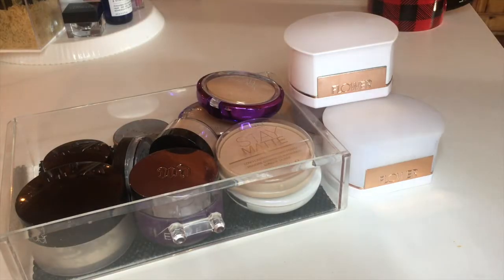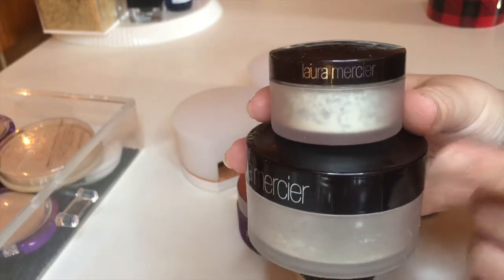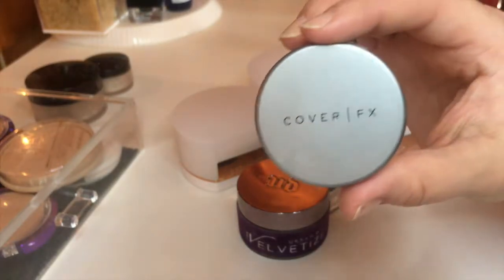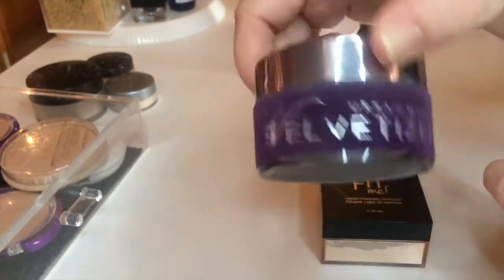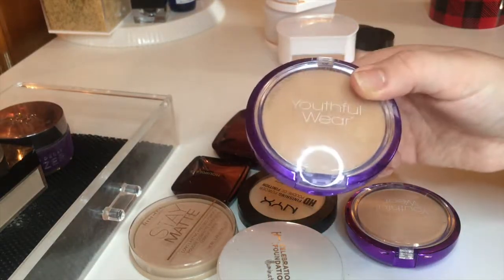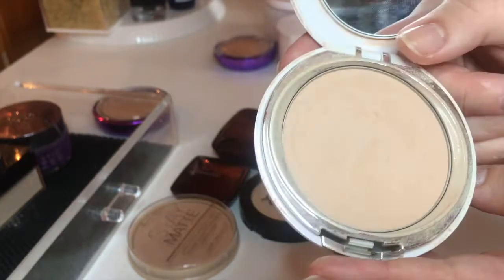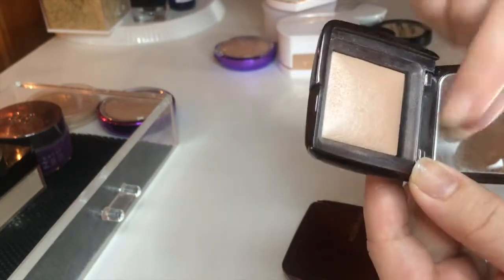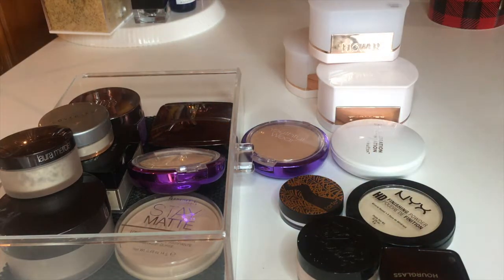Face Powder Declutter | Declutter Series 2017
Hi everyone! Thanks for stopping by this continuation of my 2017 declutter series! Here I declutter all of my loose and pressed face powders.